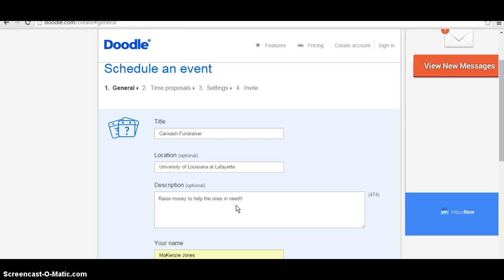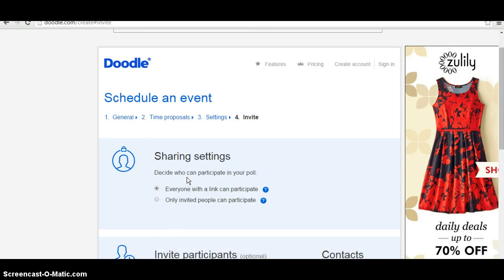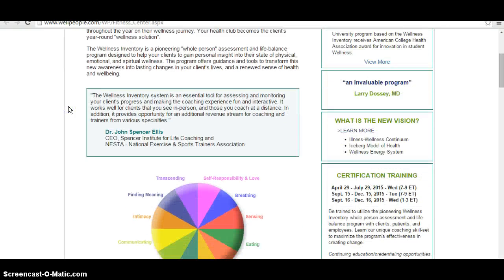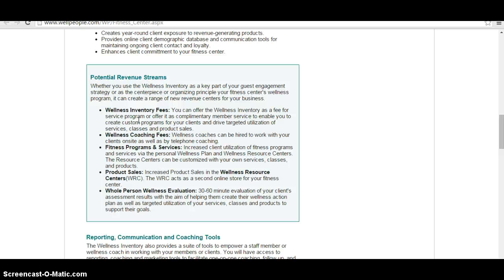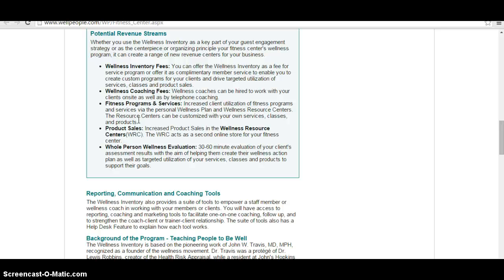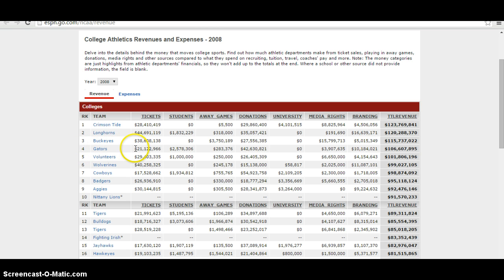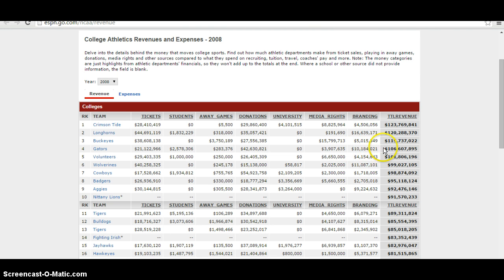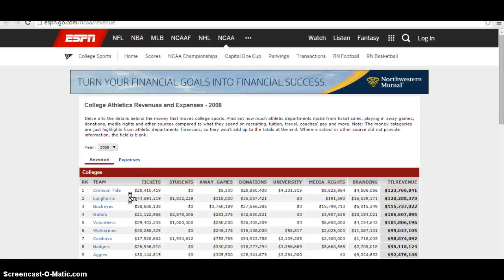"How To Use Doodle.com to Schedule an Online Meeting" ALSO ""Google Hangouts on Air (Revenue Stream)" Forum